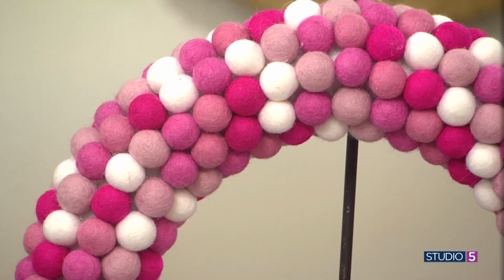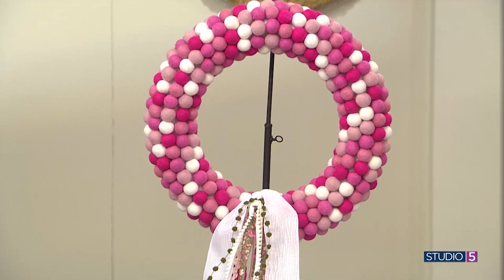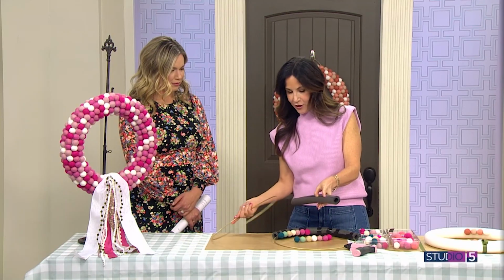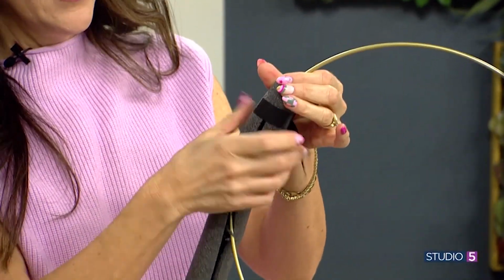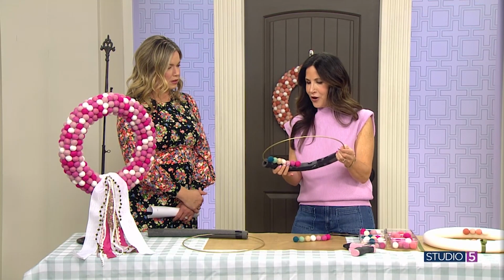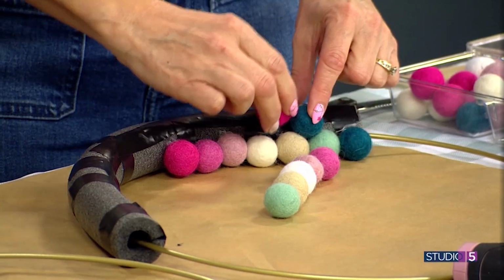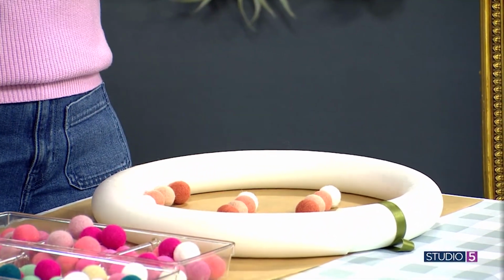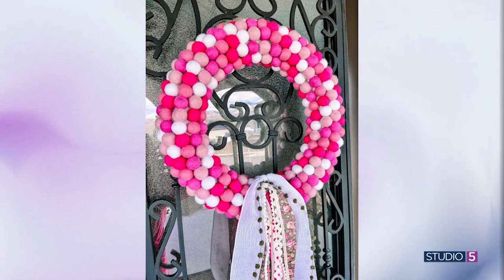Brighten up the door with a felt pom pom wreath! Here's the super simple method...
A front door wreath is expected. Consider trading predictable for pretty!

Michelle Bauer created two different types of handmade pom-pom wreaths that are easy to make. Both offer a pop of color that translates to a very happy hello!

Michelle Bauer is a DIYer and home décor enthusiast.  Find her on Instagram at @_thepinklemon, and on Etsy.